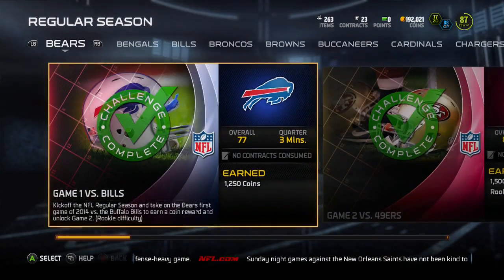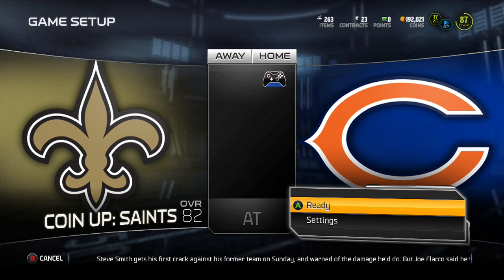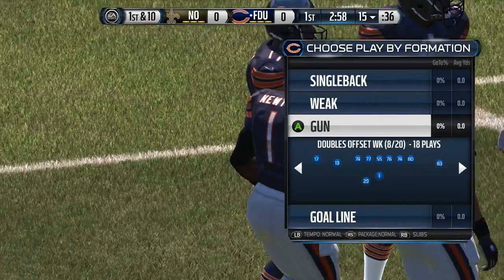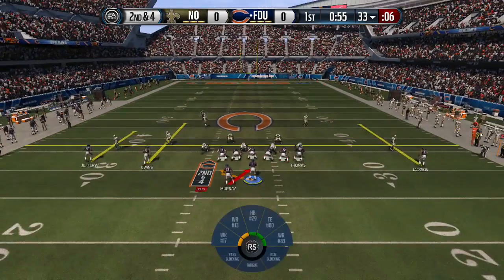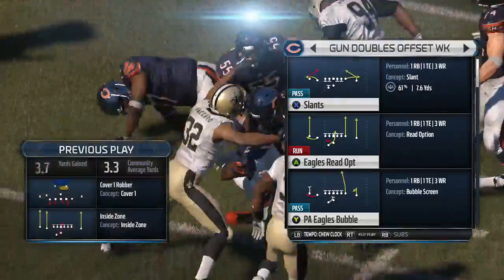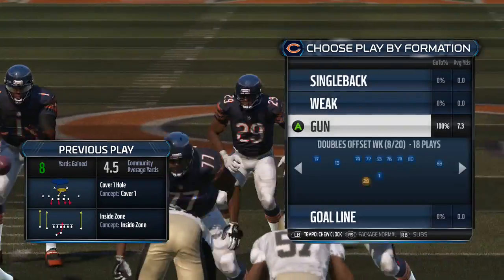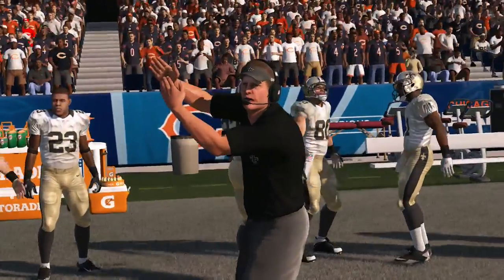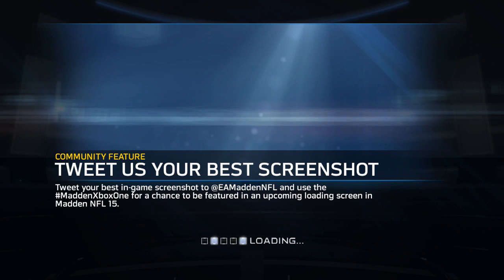MUT 15 Tips | Part 2 How To Beat Each Solo Challenge In Under 10 Min. | Offense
In part two on how to beat each solo challenge in under 10 min. we go over the offensive side of the ball. There are only three plays i like to run out of gun doubles offset wk formation. These plays are inside zone, screen pass and H shallow cross. We mostly run the the inside zone because we wont to keep the clock running at all times but we must follow the run run run pass rule or the defense will catch on to the run game and shut it down. Hope you guys enjoy!!